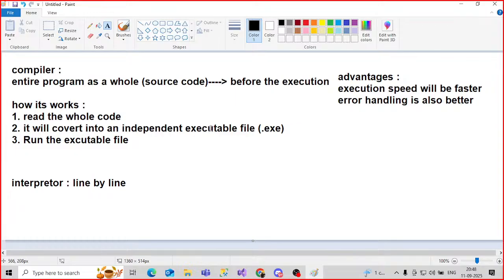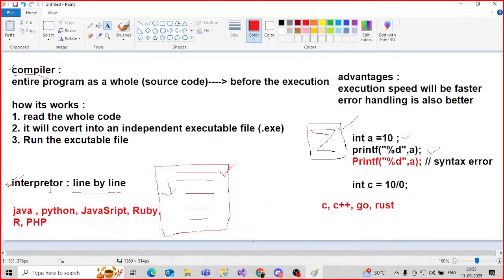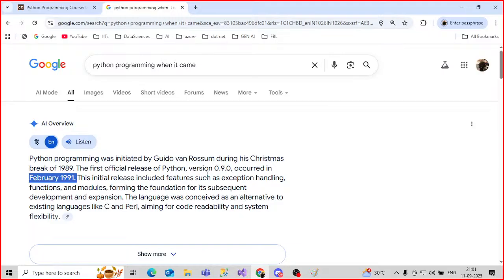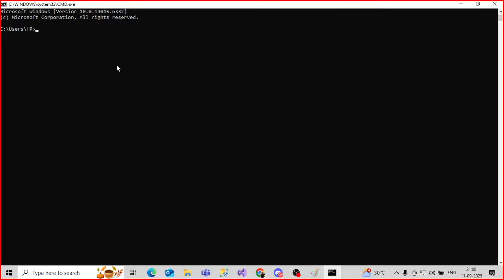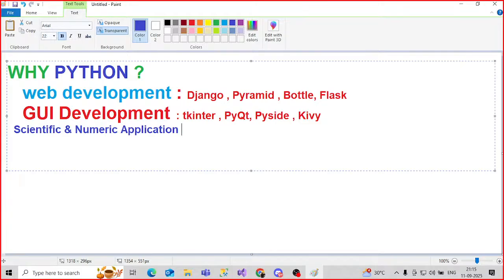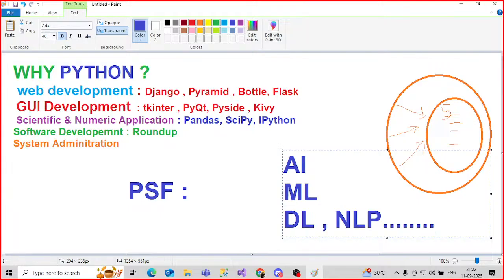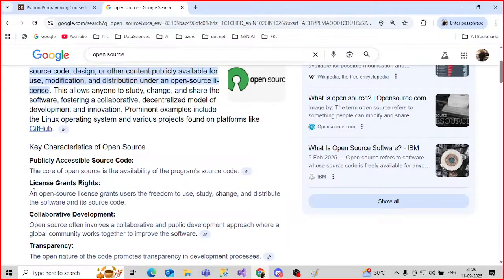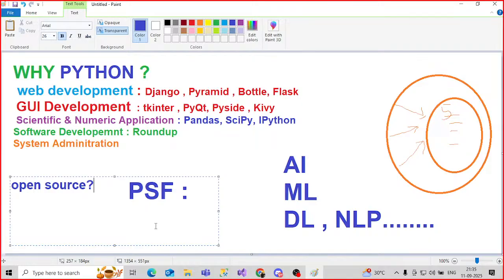Day 01 : Python for Data Science Introduction | Live Class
Welcome to the Day 01 of Python for Data Science series 🎉
In this live class, we will cover the Introduction to Python and understand why Python is the most popular language for Data Science, Machine Learning, and Artificial Intelligence.

📚 Topics Covered:

✅ Why Python for Data Science?
✅ Setting up Python environment (Anaconda/Jupyter)
✅ Python basics (syntax, variables, data types)
✅ Writing first Python program
✅ Hands-on live coding

🚀 By the end of this session, you’ll have a clear understanding of how Python sets the foundation for your Data Science journey.

Students & Beginners exploring Data Science

Professionals looking to switch into Analytics/AI/ML

Anyone curious about Python programming

📅 Live Class Schedule : 8 to 9 PM IST